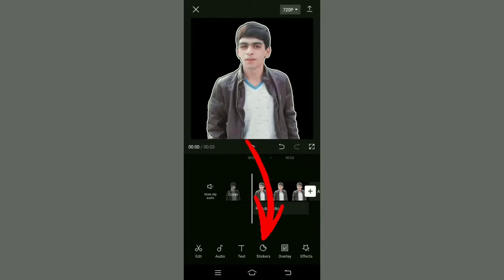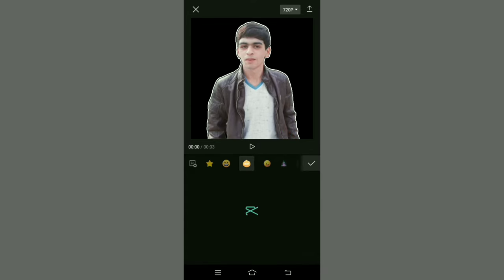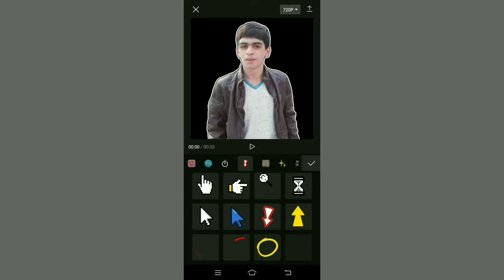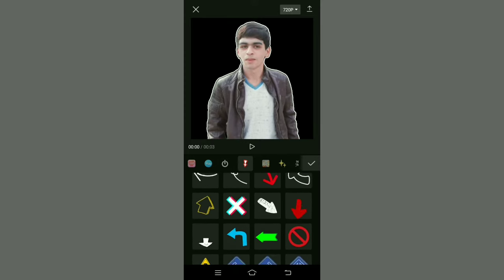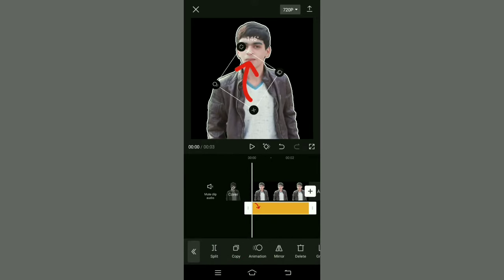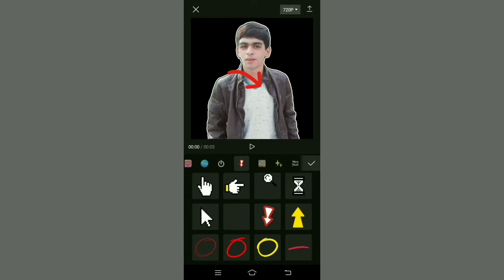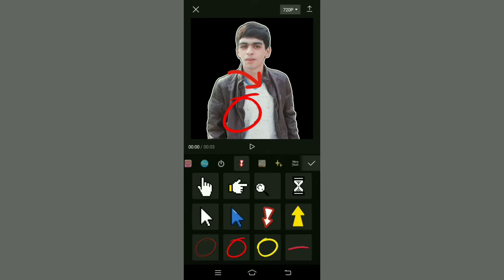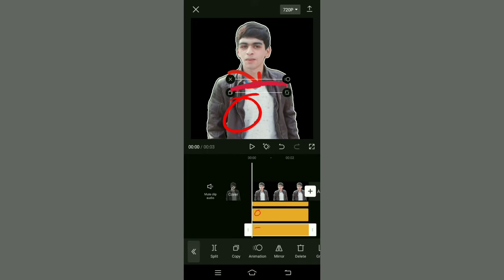How to Add Arrows, Circles And Lines In CapCut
In this video, I will show you how to add arrows, circles and lines in capcut